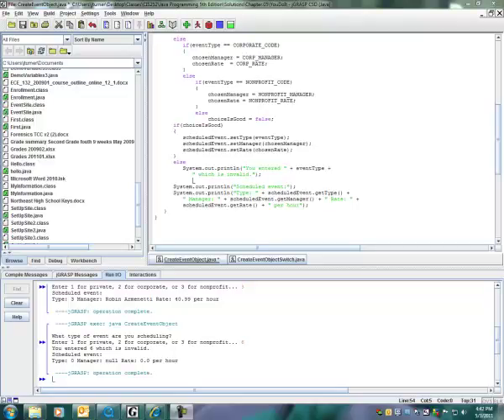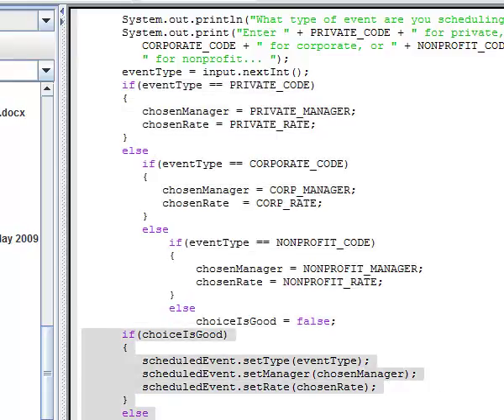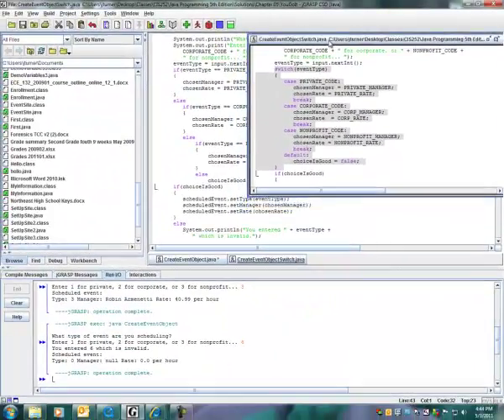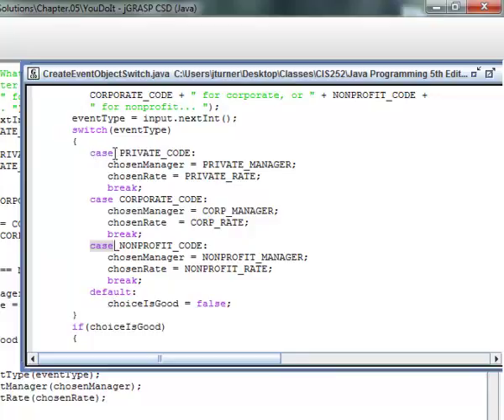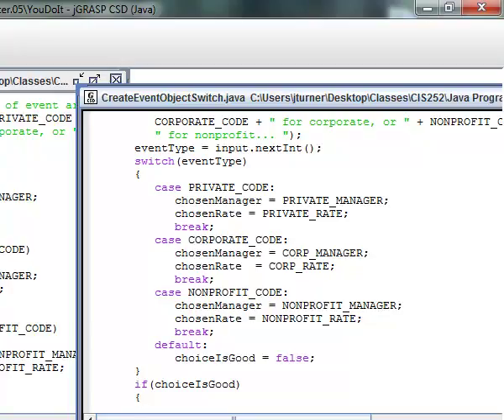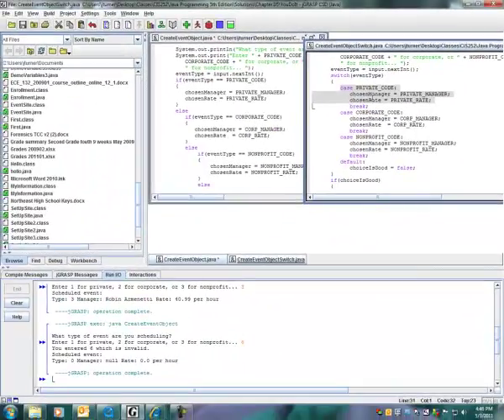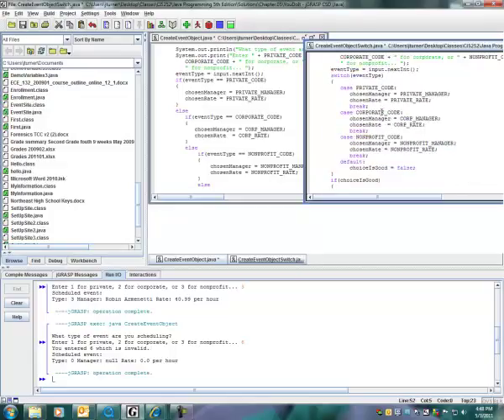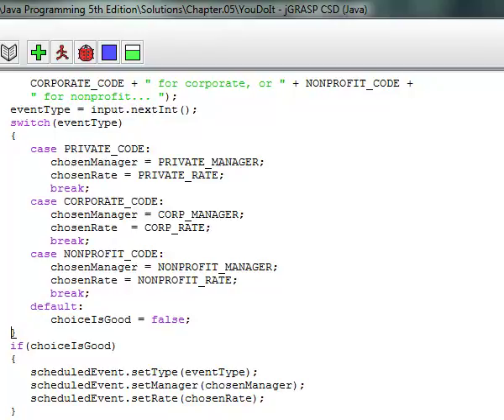Chapter 5 Part 4.mp4